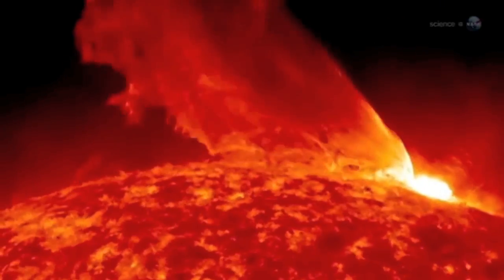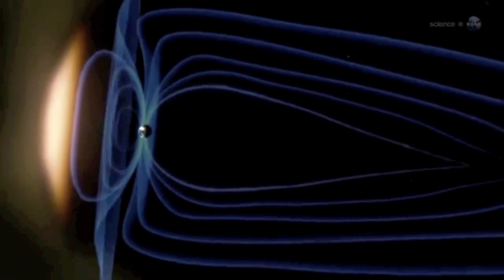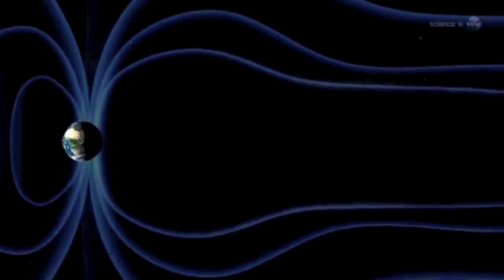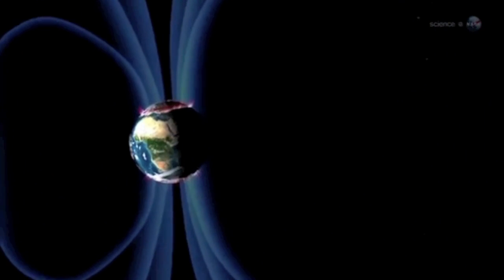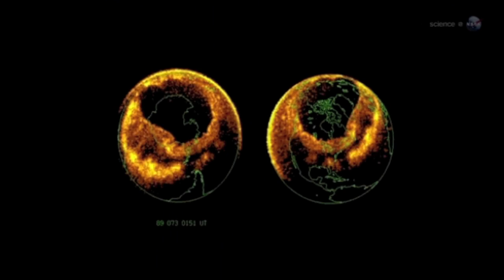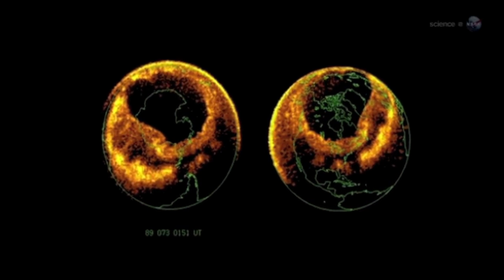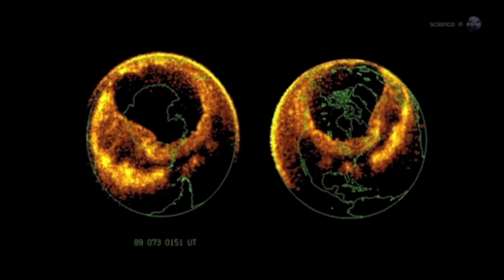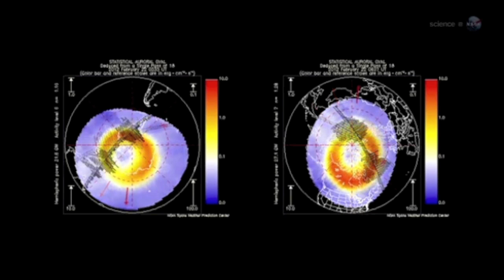NASA - Aurorae from Space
Lately, the International Space Station has been flying through geomagnetic storms, giving astronauts an close-up view of the aurora borealis just outside their windows. These  videos were taken by the crew of Expedition 30 on board the International Space Station. First, get an introduction into the beauty of aurorae.

1st Segment:
The sequence of shots was taken March 3, 2012 from 17:59:48 to 18:16:25 GMT, on a pass from eastern Kenya, near the Indian Ocean, to the South Indian Ocean, east of the Kerguelen Islands. This video begins as the ISS travels southeast from eastern Africa over the Arabian Sea and the Indian Ocean. The first land we see is that of the Mauritius and Reunion Islands east of Madagascar. The pass continues over the Indian Ocean, where there are heavy clouds blocking the view of the water. Finally, the Aurora Australis begins to appear, as well as a faded view of the Milky Way.

2nd Segment:
The sequence of shots was taken March 4, 2012 from 17:19:17 to 17:27:10 GMT, on a pass over the South Indian Ocean. This video again focuses on the Aurora Australis as the ISS passes over the South Indian Ocean, from northeast of the Kerugelen Islands to south of Australia. The streaks of the aurora are very visible and active in this video, as the ISS passes right over the green lights.

3rd Segment:
The sequence of shots was taken March 10, 2012 from 14:49:58 to 15:05:37 GMT, on a pass from the South Indian Ocean to southeast New Zealand. This video mainly focuses on the Aurora Australis over the Southern Hemisphere. As the ISS traveled southeast and then northeast, the crew captured the bands of the Aurora Australis as the Milky Way made an appearance in the star field.

Credit: NASA ISS/JSC/Science@NASA